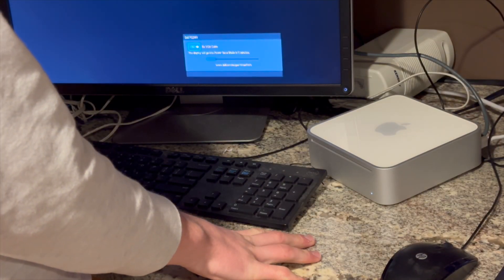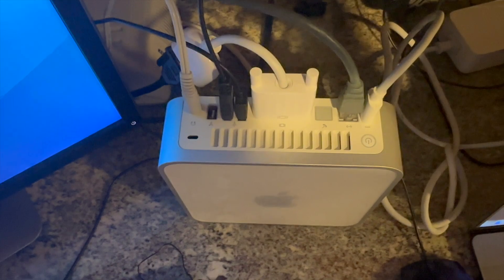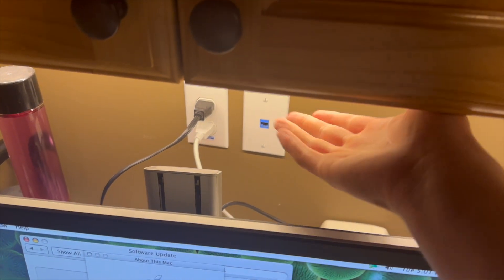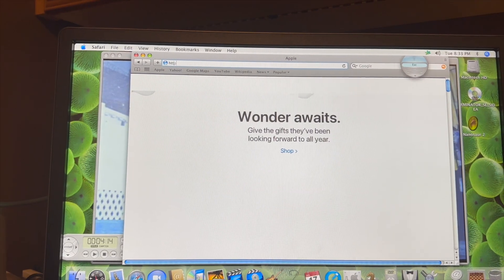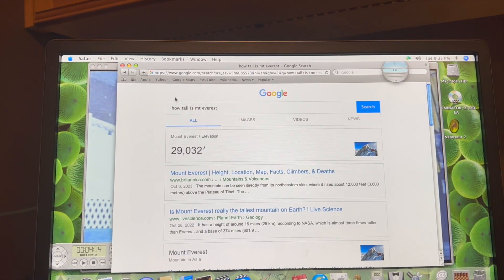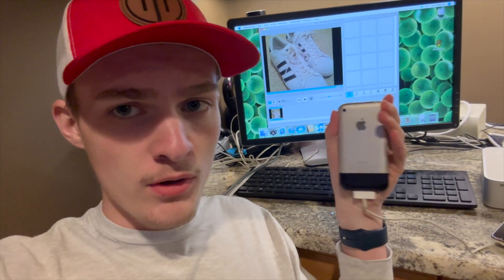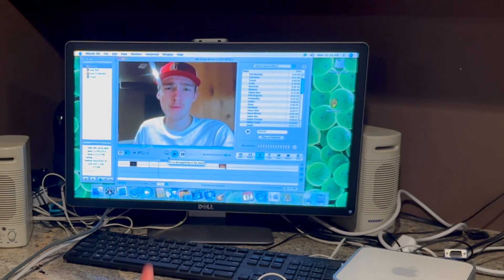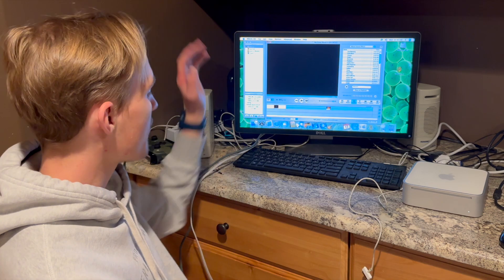Making my 2005 Mac Mini USEFUL!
After a year and a half I finally pulled out my Mac Mini again to see if I could get the r internet working on it, maybe even edit a video on it?

Timestamps
Intro: 0:00

Next video: Nintendo Wii